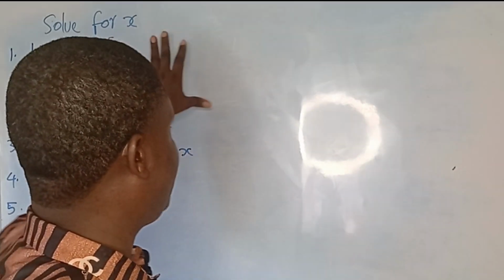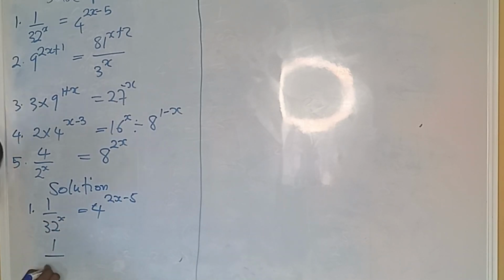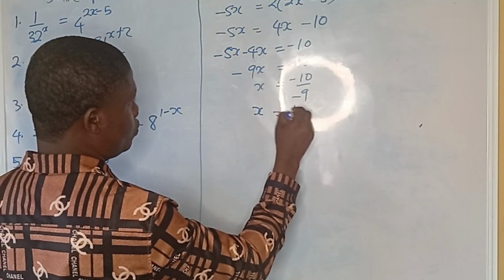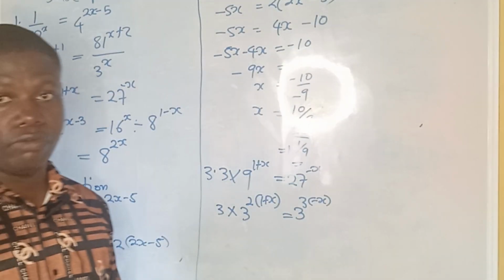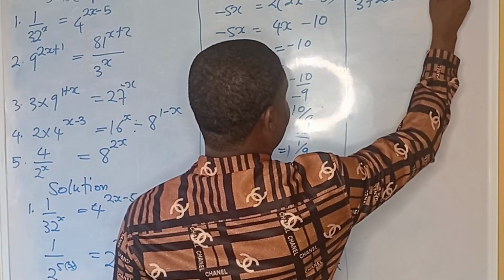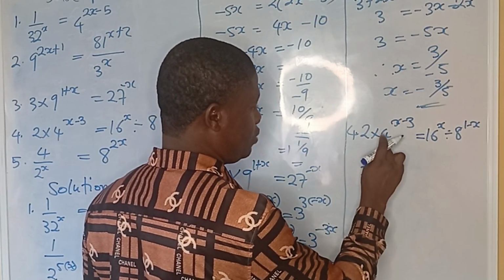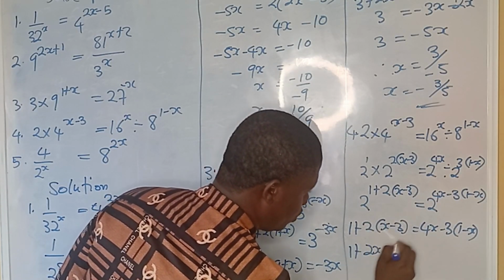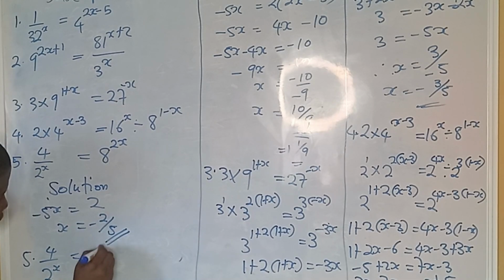Exponential Equations (Advanced) | Example 2 Exam questions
More Exponential Equations examples are solved here for better understanding.  This video breaks them down step-by-step in the simplest way.
Questions solved includes

1/32x^x=4^2x-5

2.9^2x+1=81^x+2 / 3^x

3.3 x 9^1+x = 27^-x

4. 2 x 4^x-3=16^x ÷ 8^1-x

5.4/2^x= 8^2x